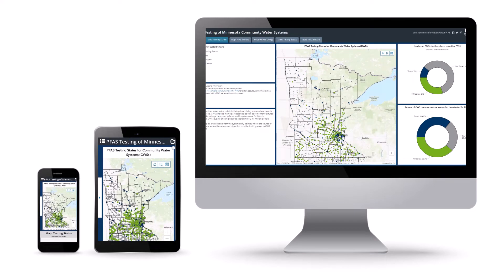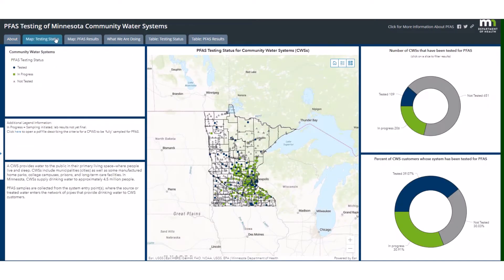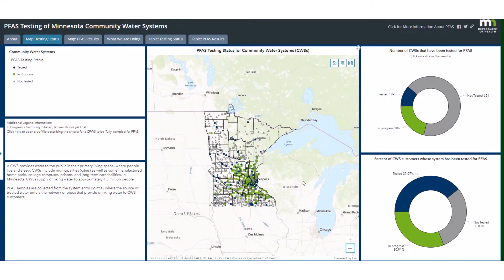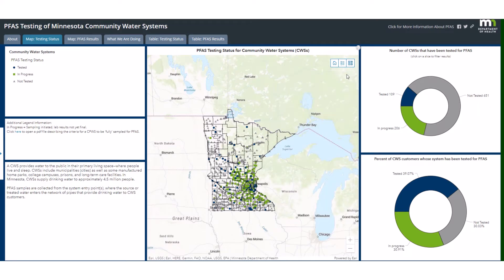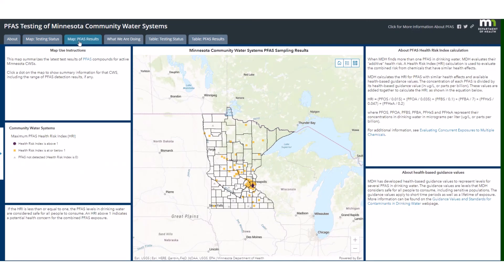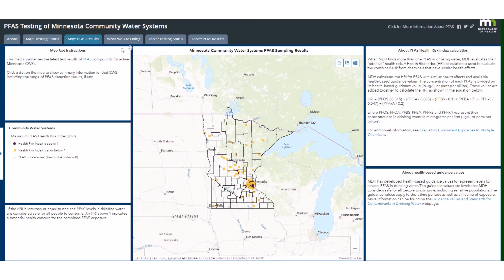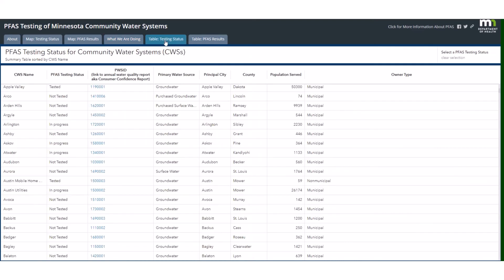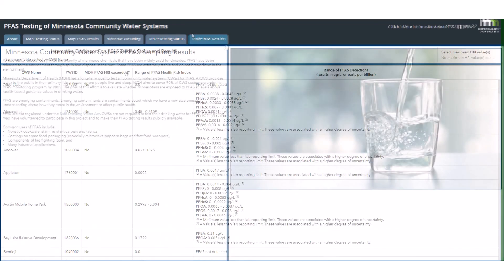How to Use the PFAS Dashboard for Drinking Water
Minnesota Department of Health is testing for per- and polyfluoroalkyl substances (PFAS) in community water systems across the state.